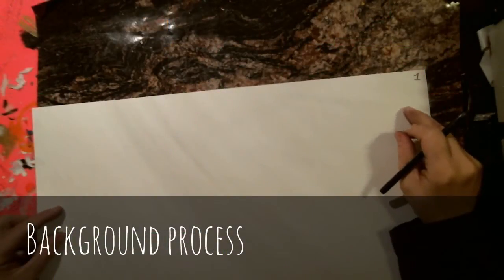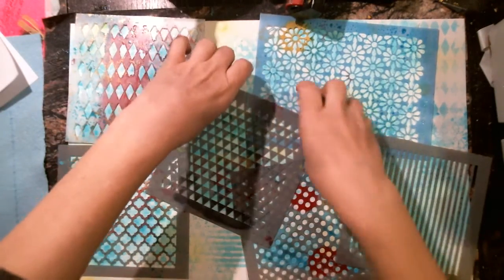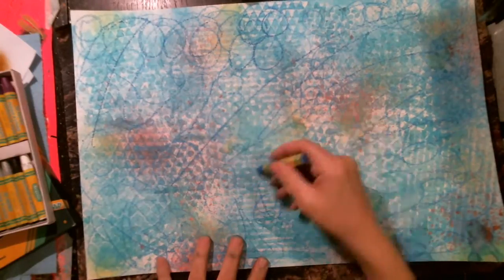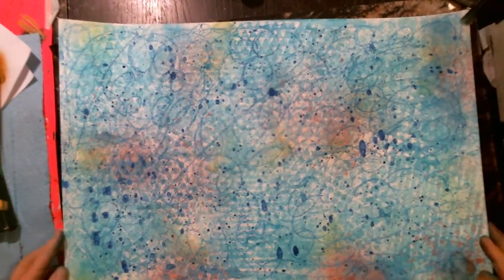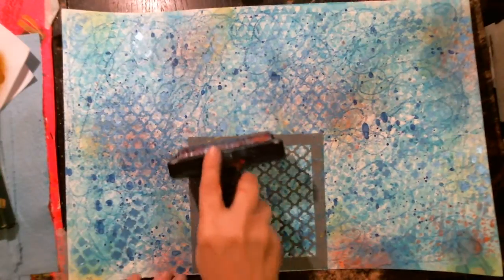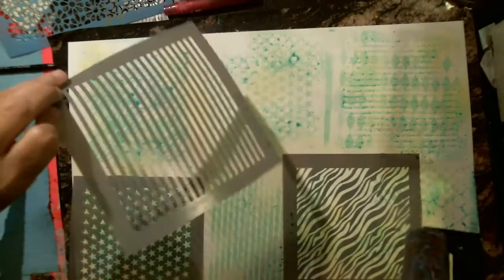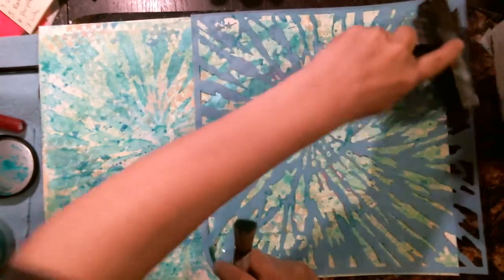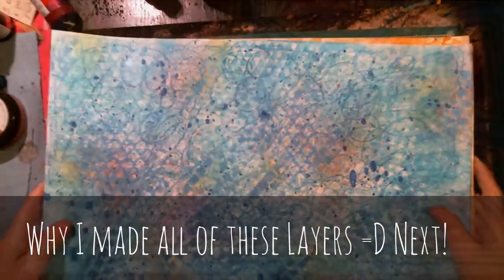How to Lay Down a Mixed media Background